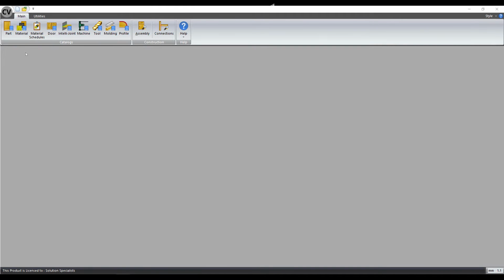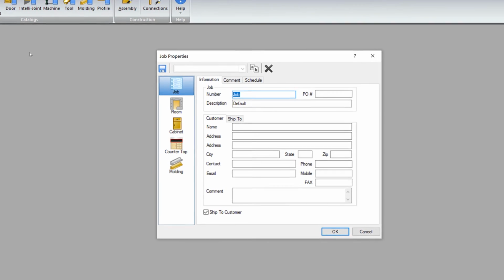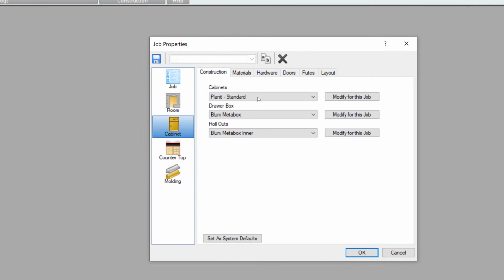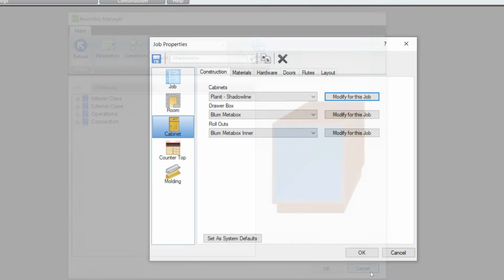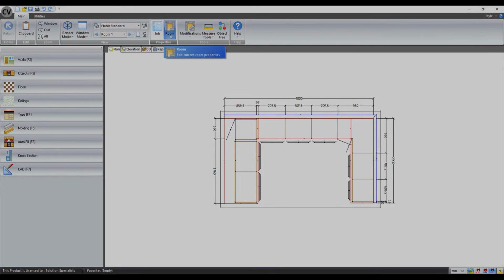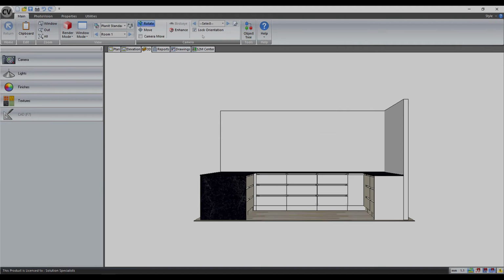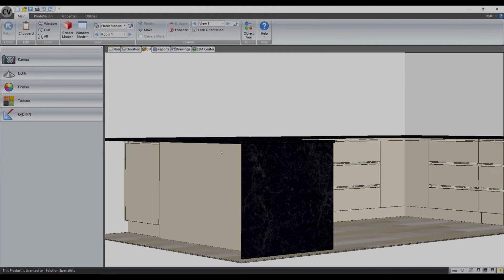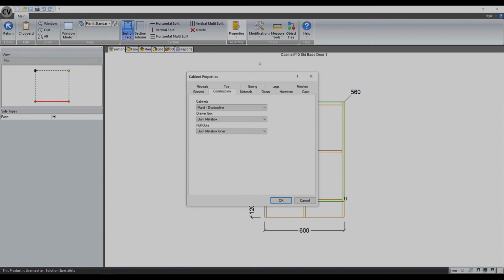Understanding Construction Methods: The CABINET VISION Hierarchy